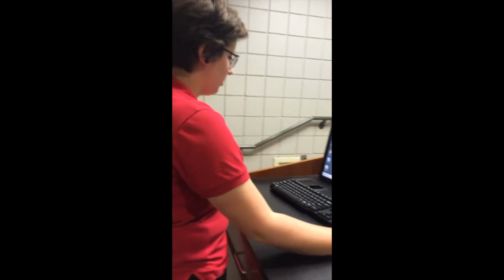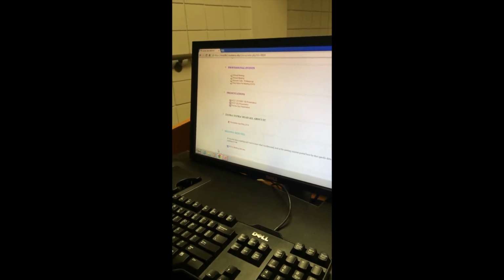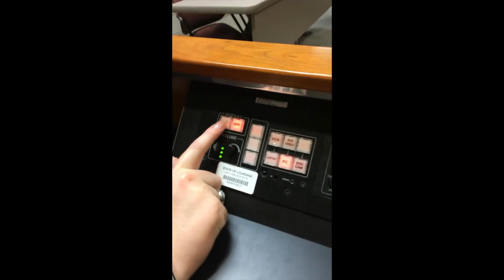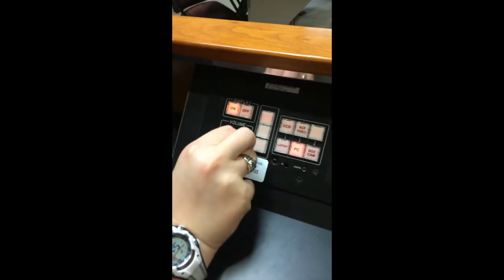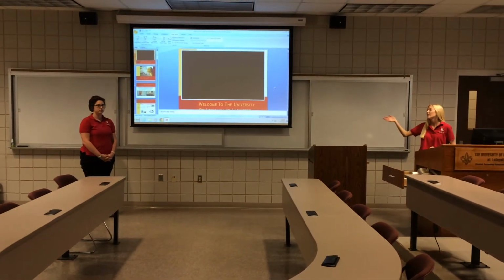Tips for Presentations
This is a guide to help you prepare for the ACCT 201/202, UNIV 100 and Preview Day presentations. The links below are where each presentation starts so you can specifically look at the tips for the presentation that you will giving. The first 2 minutes and 25 seconds of the video are general tips for giving presentations.

ACCT 201/UNIV 100- 2:26
ACCT 202- 9:09
Preview Day- 14:39